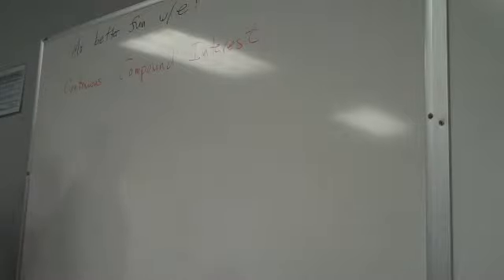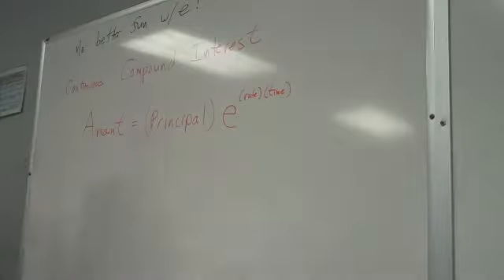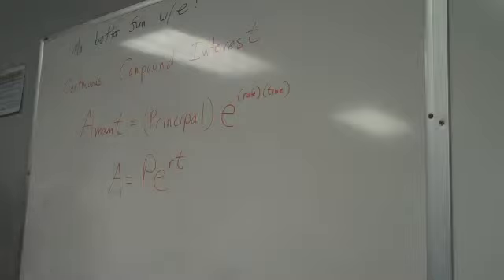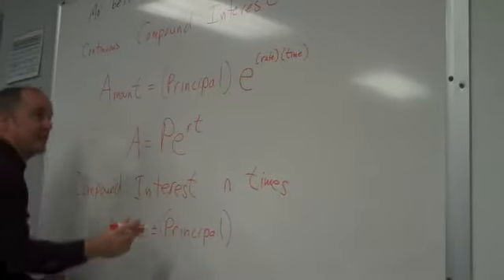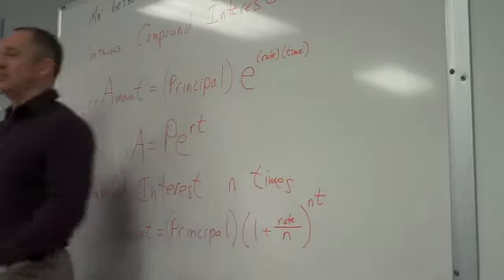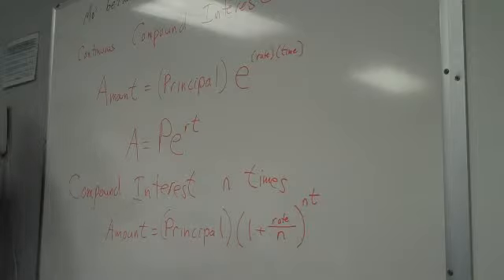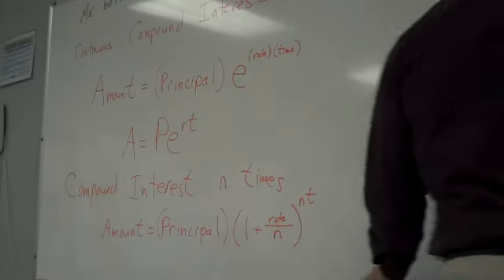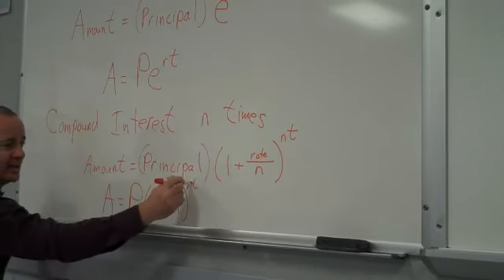More Fun with e 1